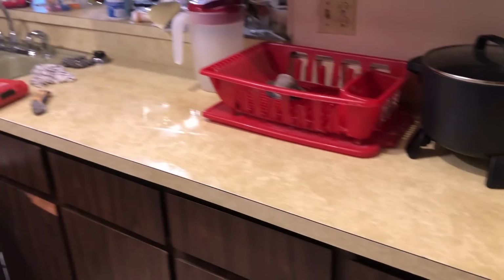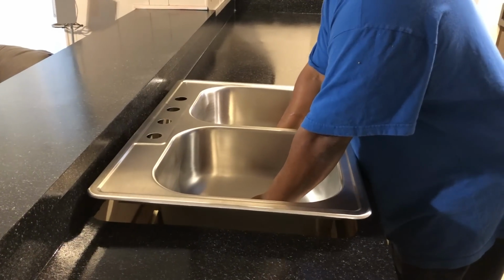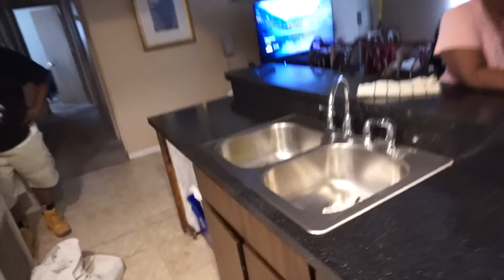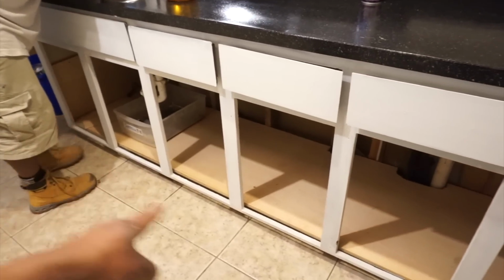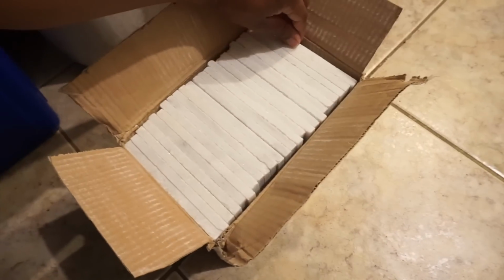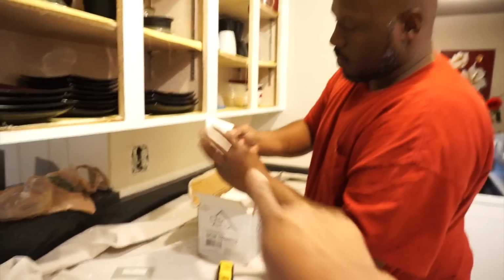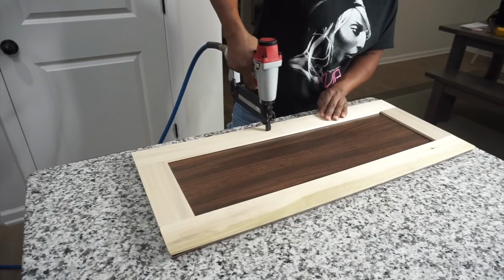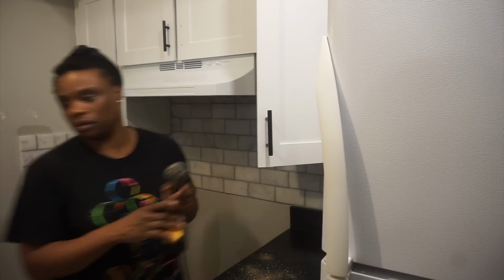Amazing Kitchen Makeover For Under $500 | Goodbye 1975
This week on NeesieDoesiT we complete an amazing kitchen makeover for under $500 for my Mom.

Here are some of the supplies we purchased for this project

Cabinet Handles
LED Flat Panel Light
Countertop Kit